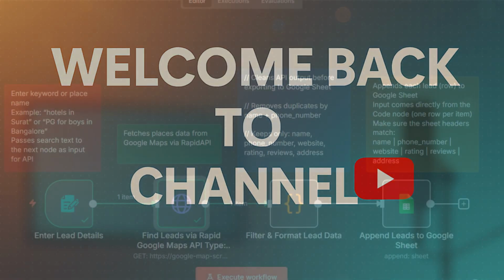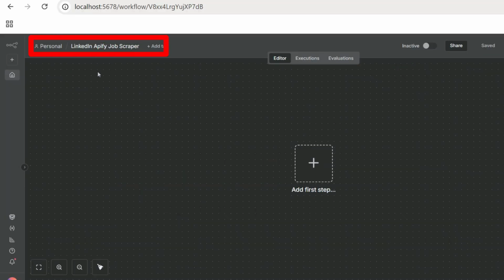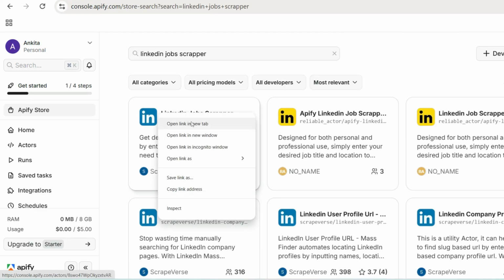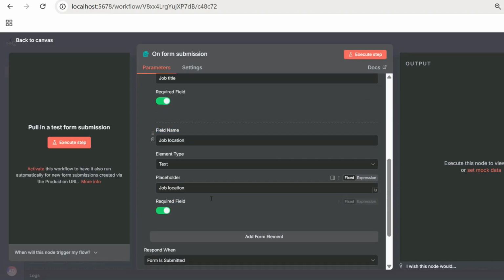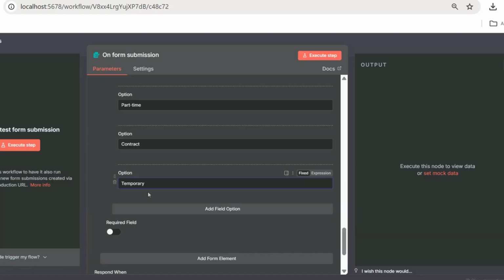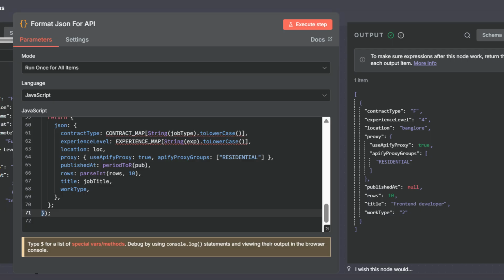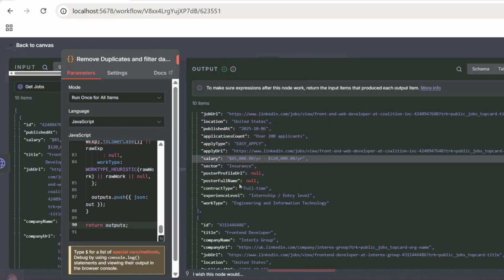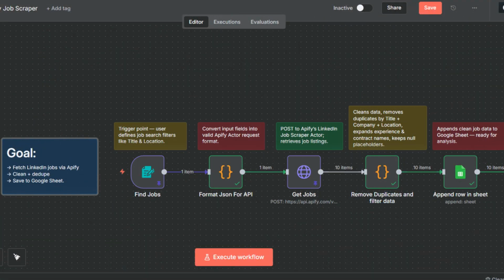Build a LinkedIn Lead Gen Workflow Locally 💻 (Free Template)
Tired of searching for jobs or leads on LinkedIn manually? 😩
In this video, I’ll show you how I automated the entire LinkedIn Lead Generation workflow locally using n8n and the LinkedIn Job Scraper API — no cloud, no Apify node, and no coding required.

You’ll learn exactly how I:
✨ Set up n8n locally on my laptop using Docker
💡 Used the HTTP node to connect with the LinkedIn Job Scraper API
⚙️ Automated the process of fetching, cleaning, and deduplicating job or lead data
📊 Exported the results automatically into Google Sheets
📘 Imported and customized my free JSON workflow file for instant setup
💻 Ran everything locally fast, private, and free

No cloud tools, no coding, just a simple and powerful automation that works directly on your computer.

Once you’re done, your system will continuously search LinkedIn jobs or leads based on your filters (title, location, etc.), clean the data, and update your spreadsheet automatically.

This workflow is perfect for freelancers, job seekers, and marketers who want to save time and get results faster.

🧰 Tools Used
n8n (open-source automation)
Apify LinkedIn Job Scraper
Google Sheets
Local PC setup — fully offline